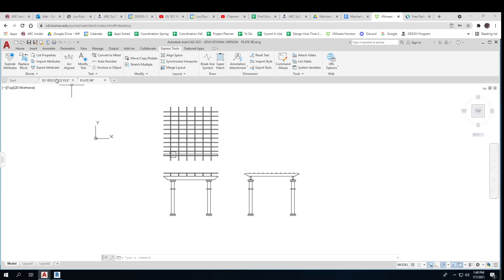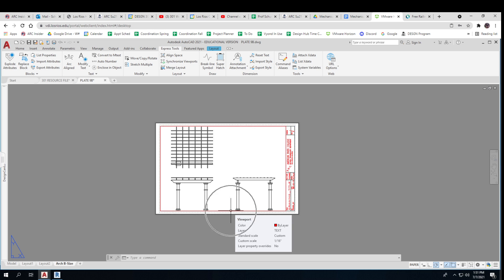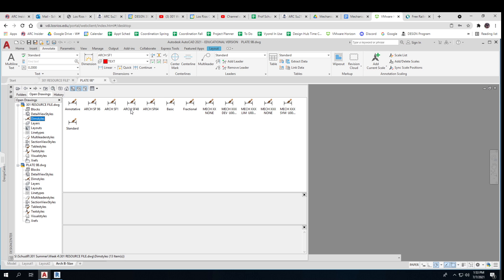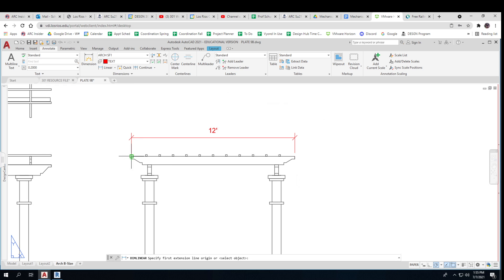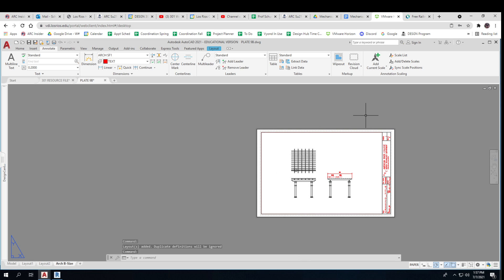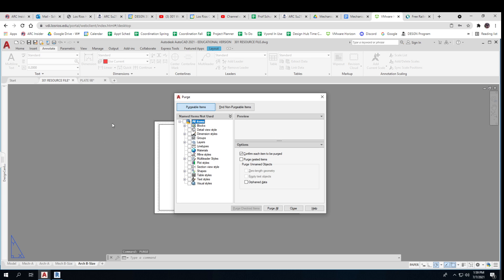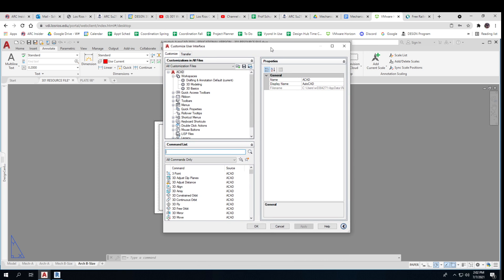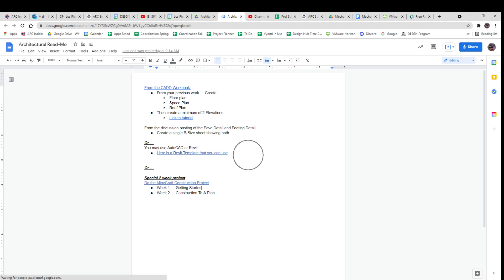301 Purgola Assignment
301   Purgola Assignment